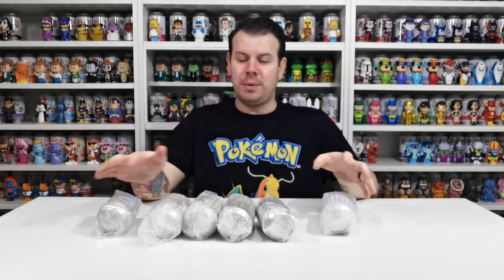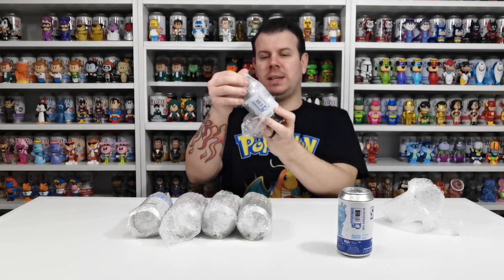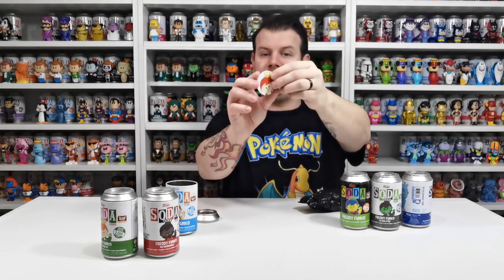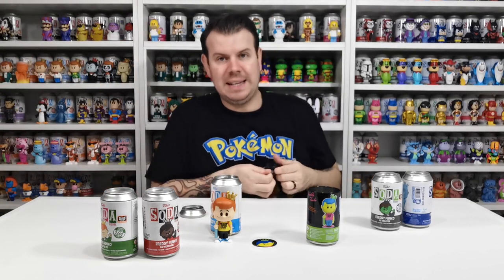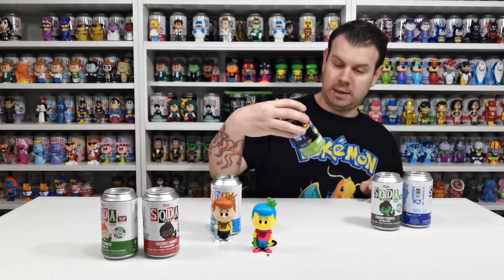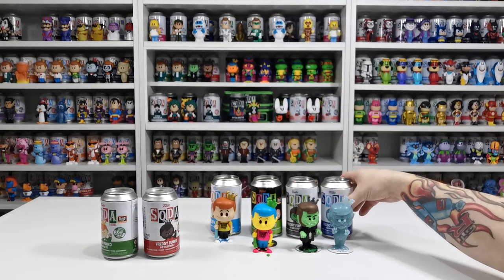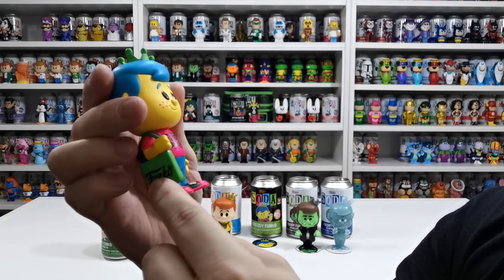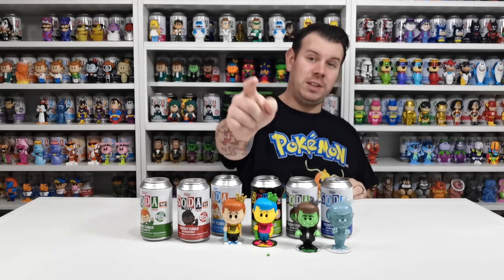Freddy Funko Soda Fright Night Delivery, eBay USA To The Uk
eBay.com